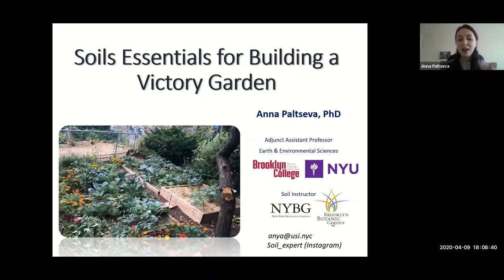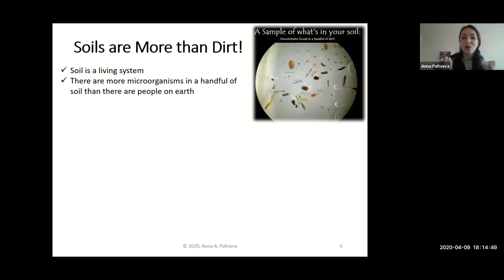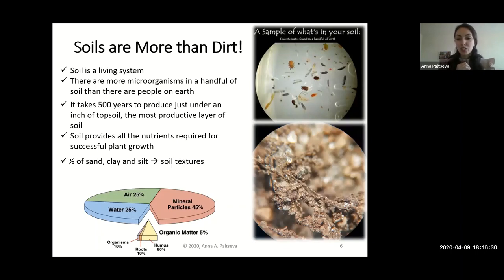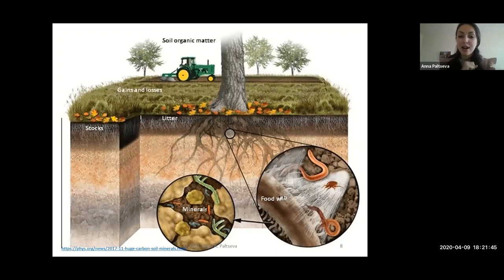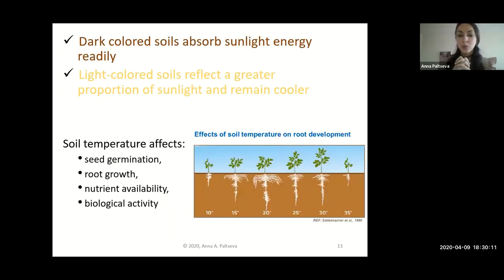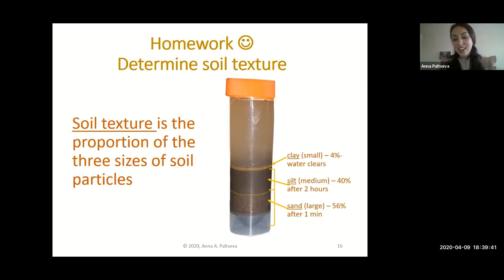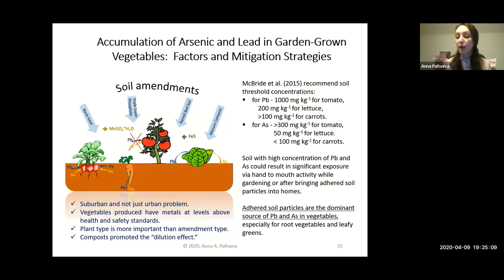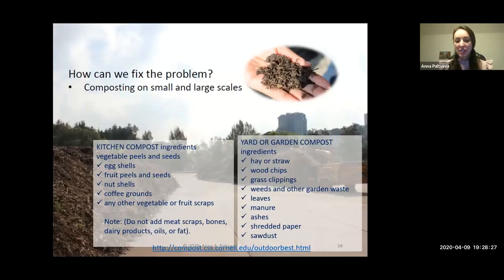Webinar: Soil Essentials for Building a Victory Garden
Soil is not just dirt. It is alive! But due to mismanagement, degradation, contamination, etc. it is under a serious threat. In this webinar for soil, garden, and plant lovers, I will share soil essentials for successful gardening that will help you to select optimal media for growing delicious and nutritious vegetables. You can test your soil sample with simple “feel” methods I demonstrate.